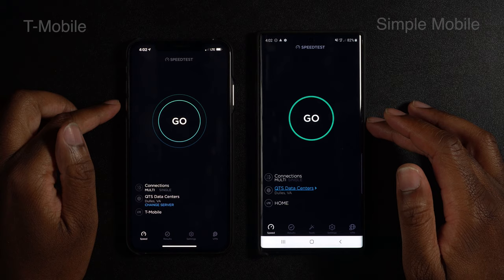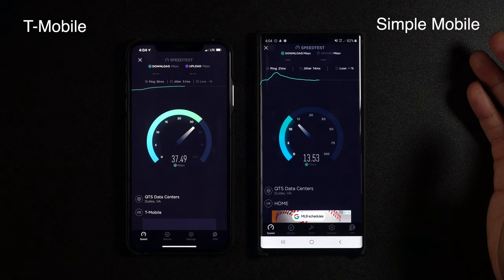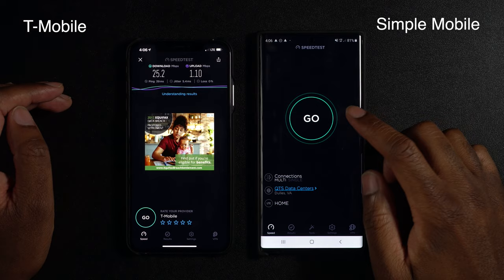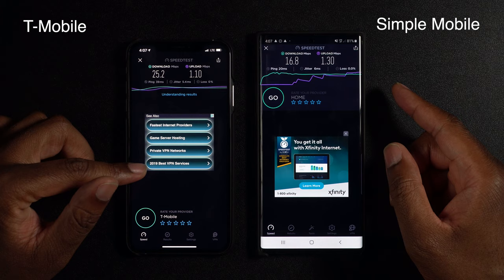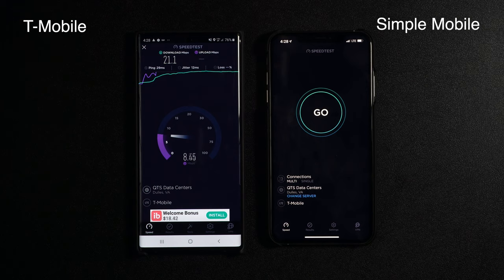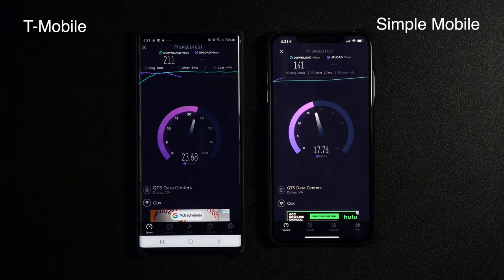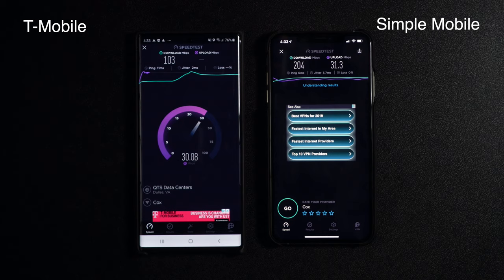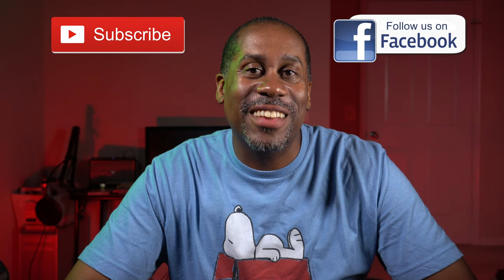Simple Mobile vs T Mobile Who Has The Fastest Data Speeds | Note 10+ vs iPhone XS Max WIFI Speeds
T-Mobile and Simple Mobile run on the same network but some people say that third party carriers don't work as well or have speeds as fast so today we are going to test that and see if Simple Mobile is as fast as T-Mobile.

Amazon Store of Products I Have Reviewed